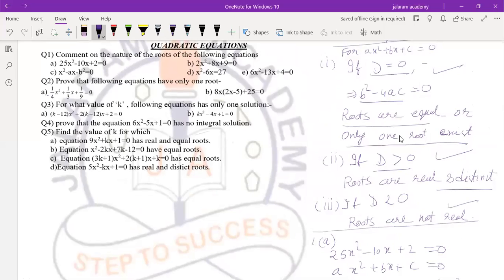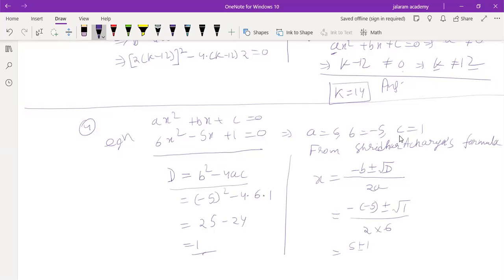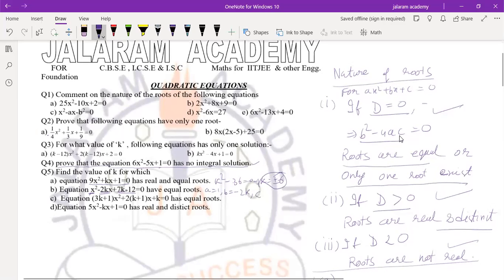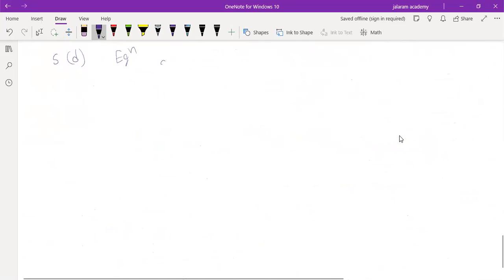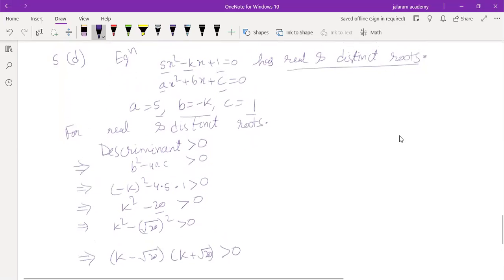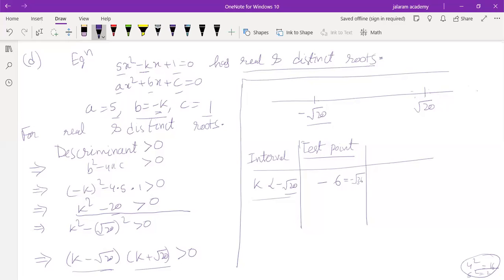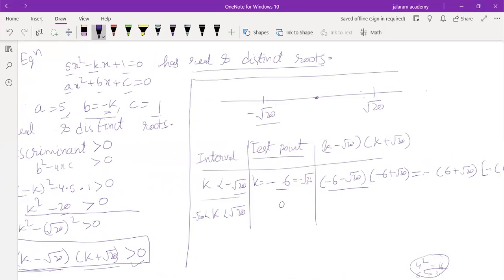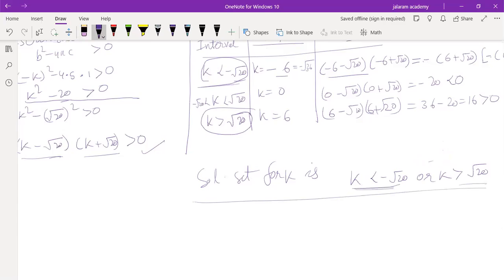NATURE OF ROOTS OF A QUADRATIC EQUATIONS 2 FOR X